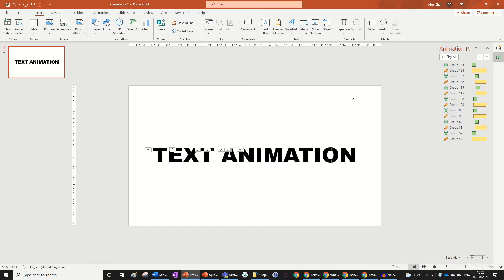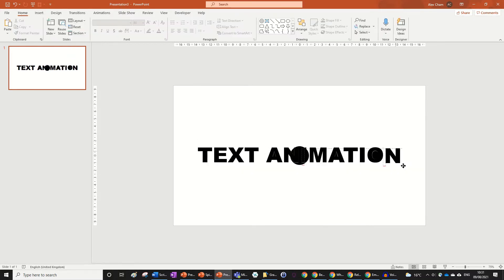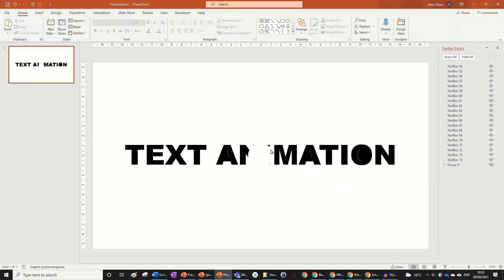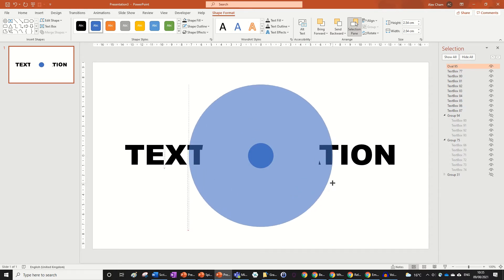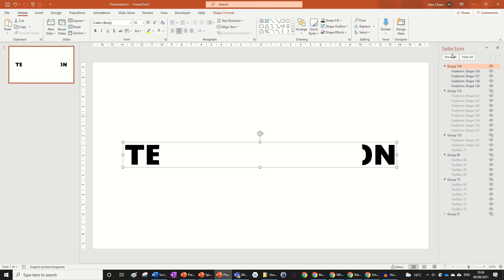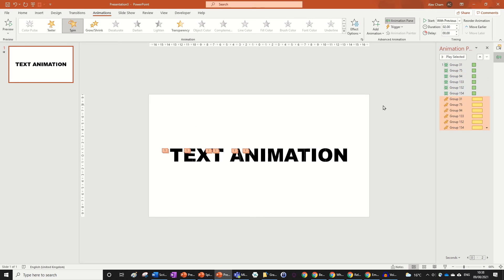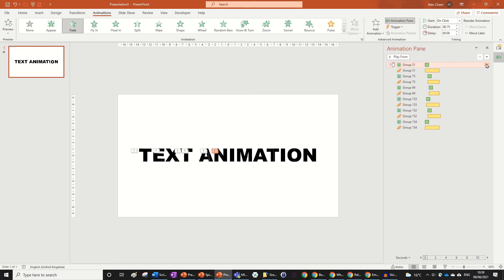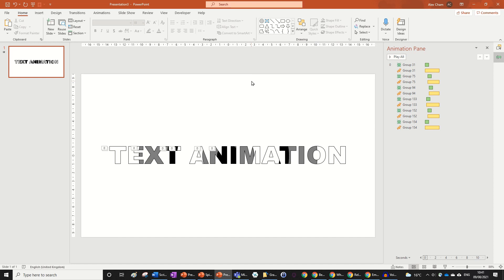AMAZING Spinning Text Reveal Animation in PowerPoint | Tutorial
Learn how to do this cool and amazing spinning text reveal animation in PowerPoint.

🔸 PowerPoint Tutorials
🔹 PowerPoint Animation